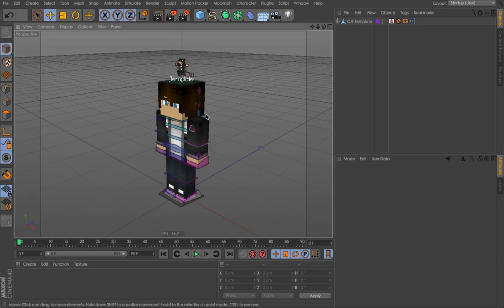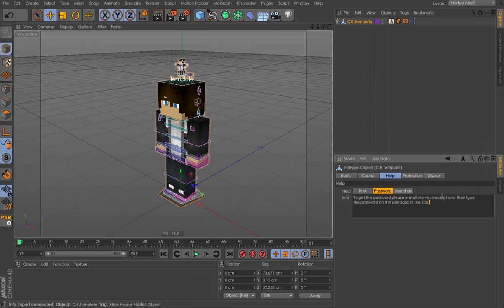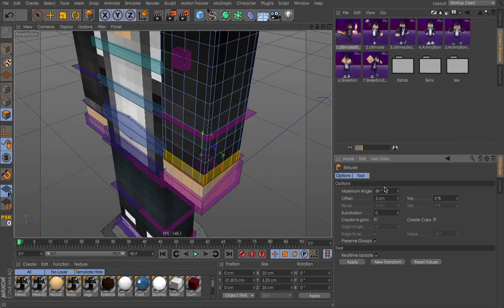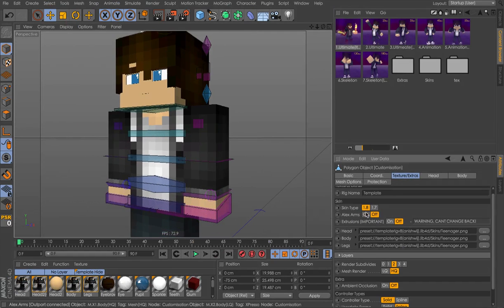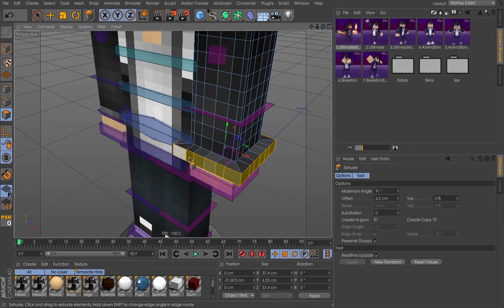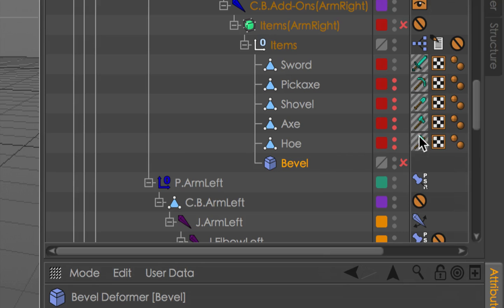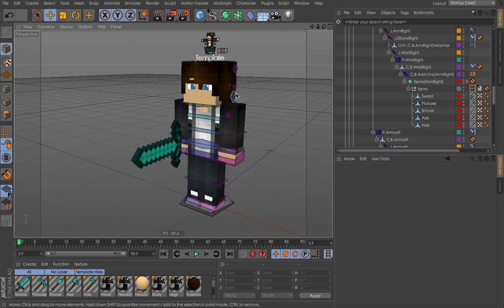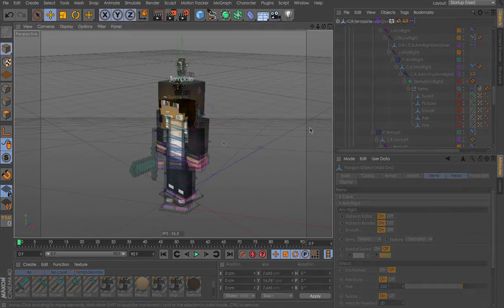Version 8 Problems - Password, Extrusion and Bevel Plugin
These, weren't really problems. They were just things people either missed or problems with the versions of cinema 4D.

Any other problems please let me know.